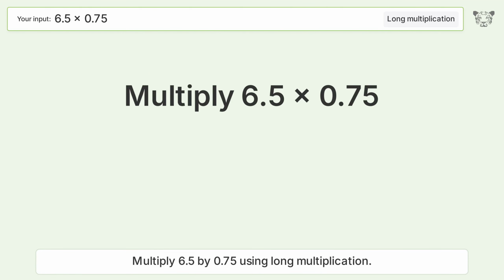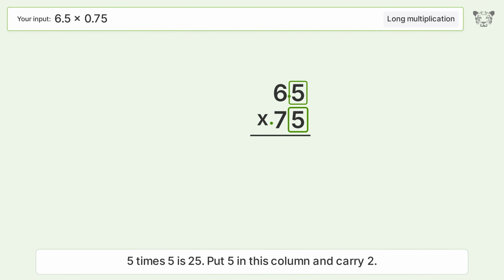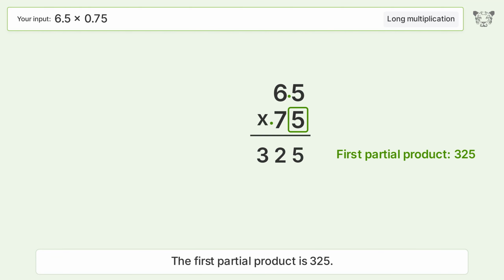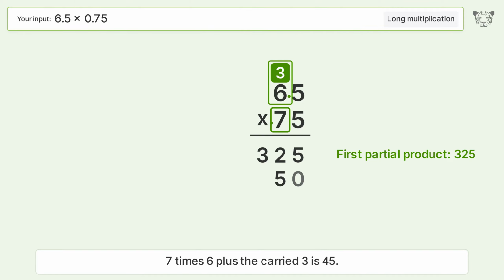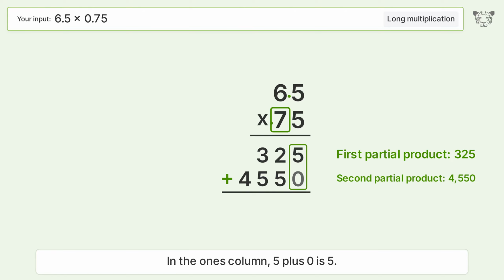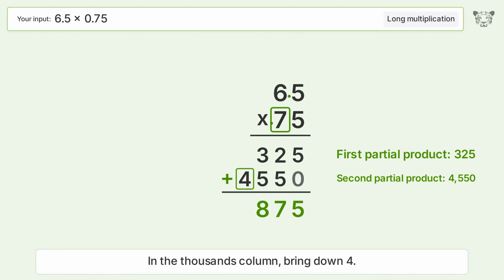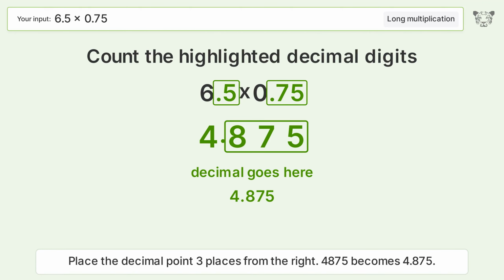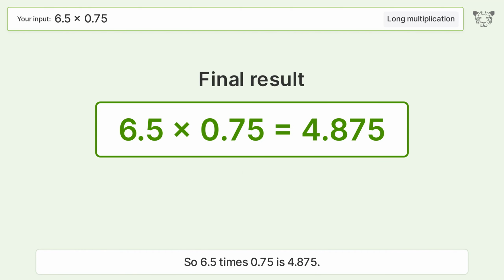6.5 x 0.75 Long Multiplication - Step-by-Step